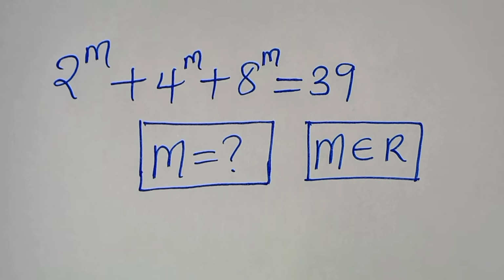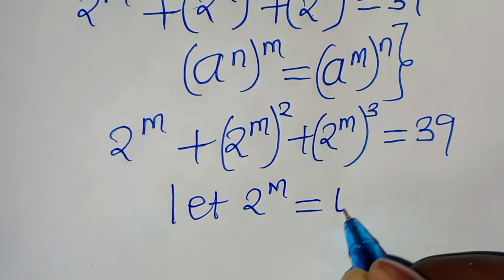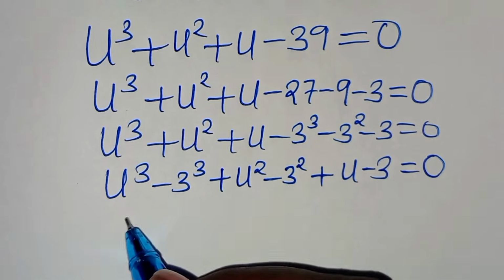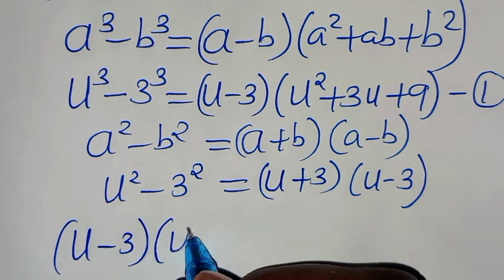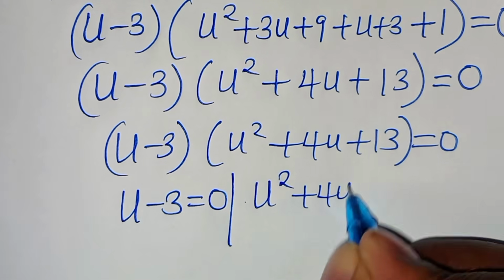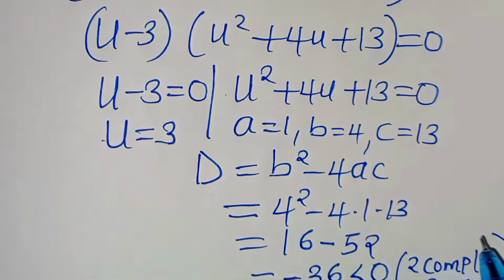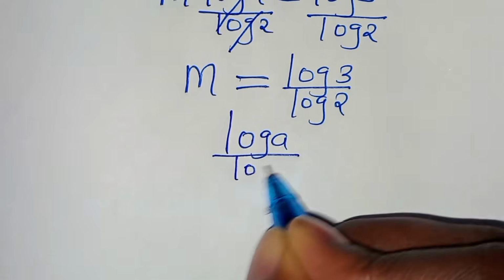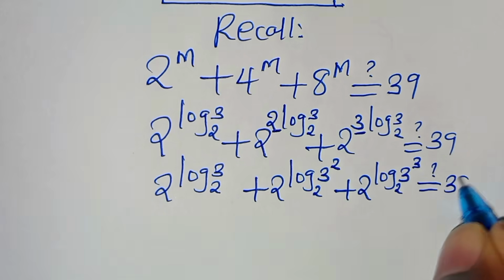Can You Solve This Math Olympiad in 10 Seconds ?